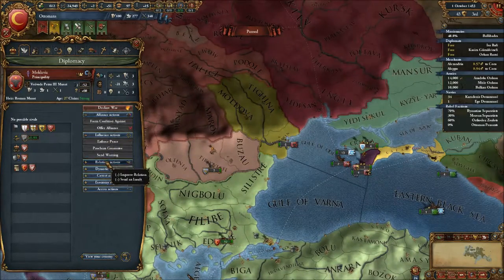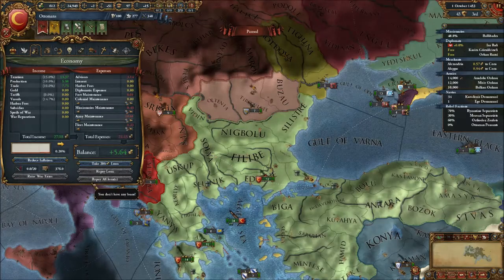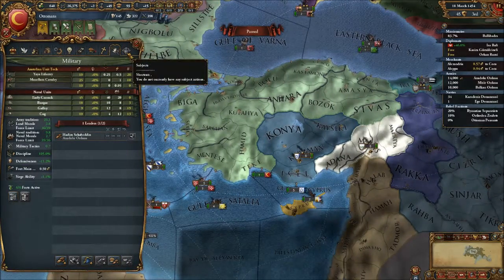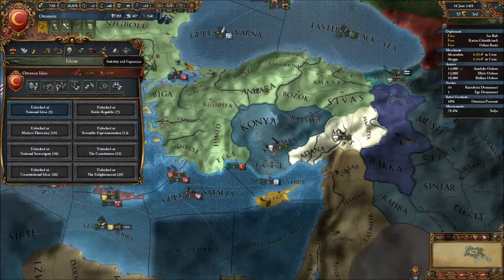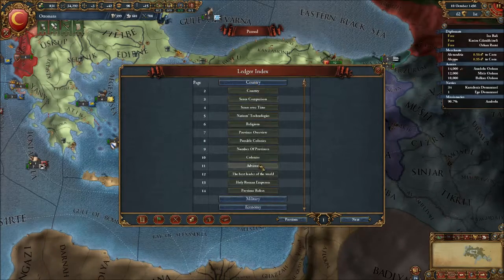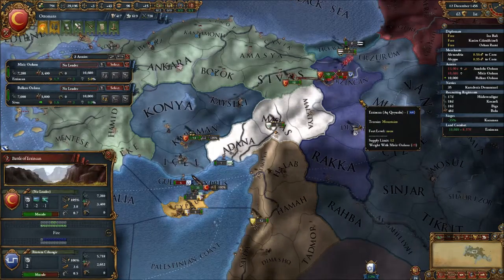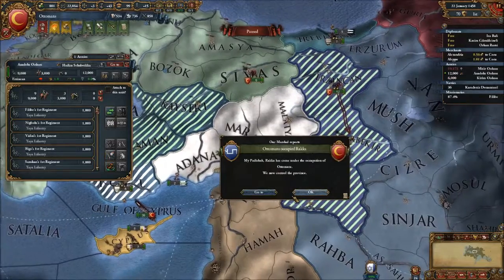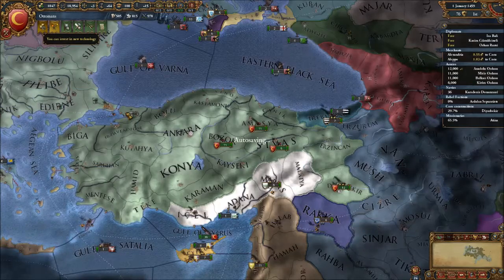Europa Universalis IV Play-Along Tutorial #4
Trying something out - this is a tutorial where you're intended to play along and follow as I go. Please give me feedback on how this works (or doesn't work!) for you.